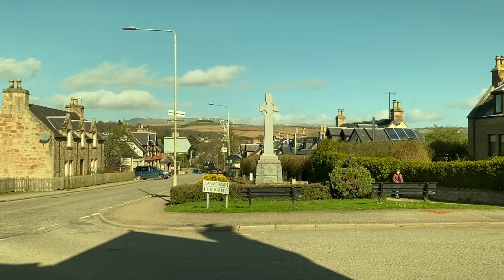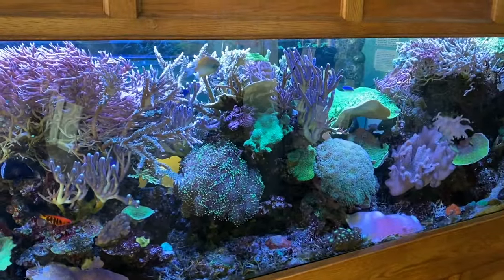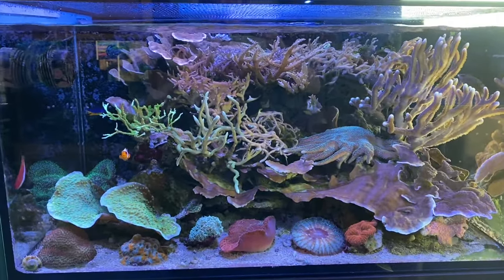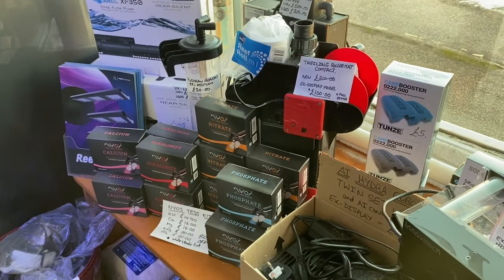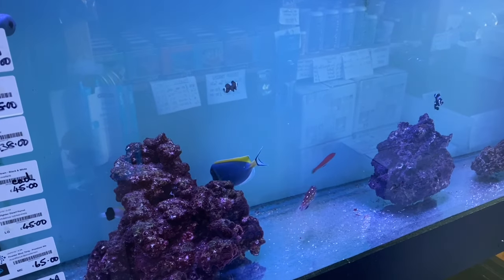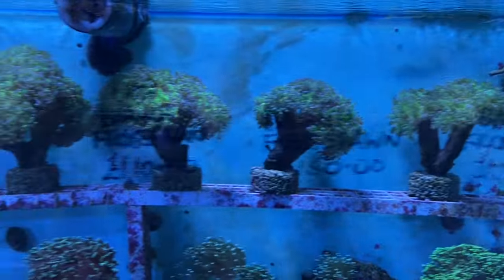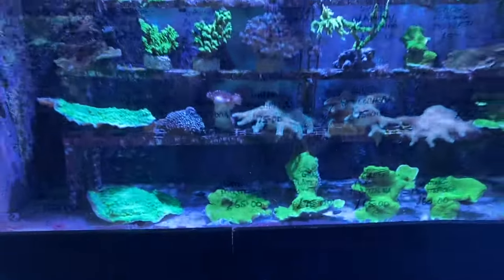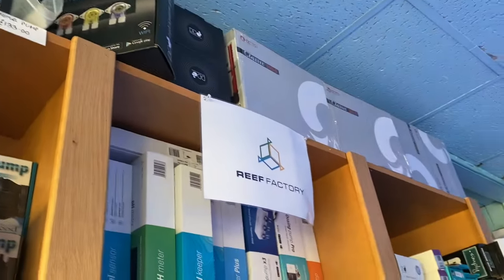More marine fish and corals for your reef aquarium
More marine fish and corals for your reef aquarium from Planet Ocean Aquatics in Conon-Bridge, Ross-shire, Scotland.